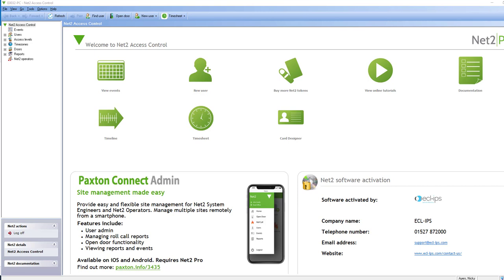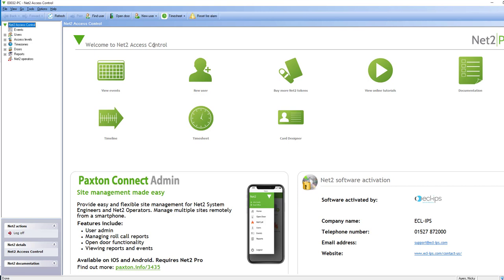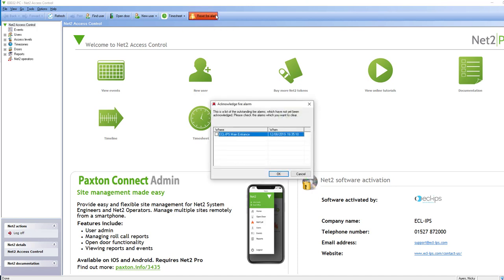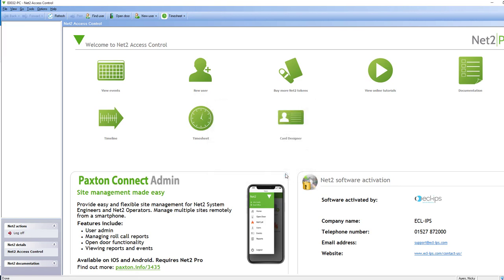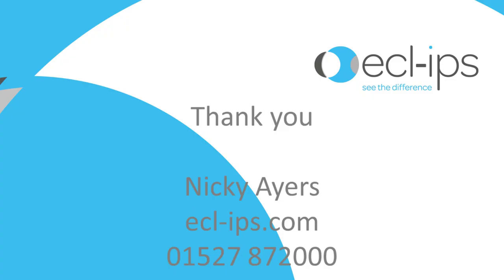Paxton Fire Alarm Reset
A short video showing how to reset the Paxton Net 2 software after a fire alarm.